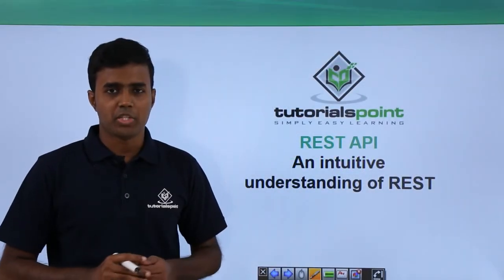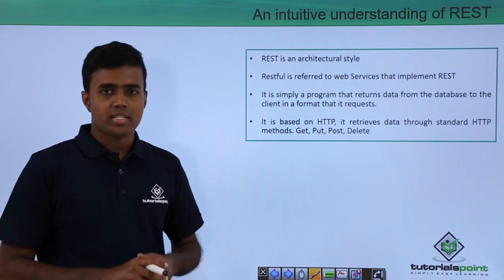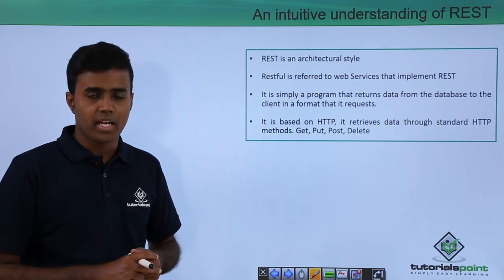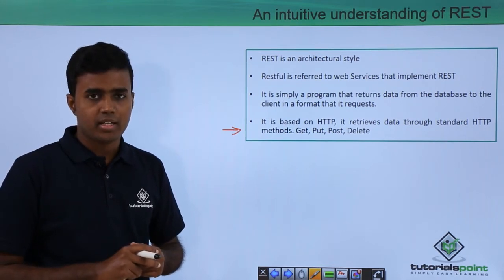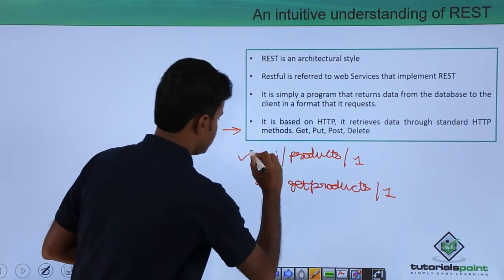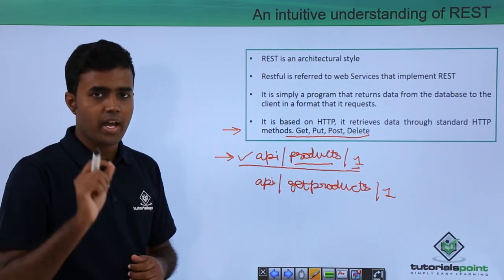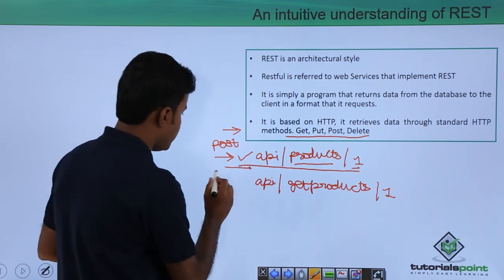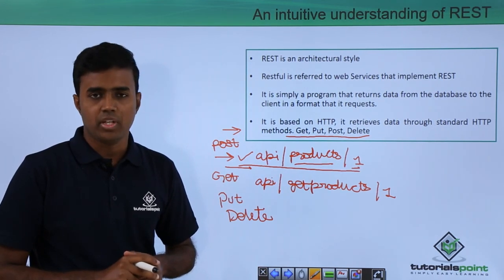REST API - An Intuitive understanding of REST